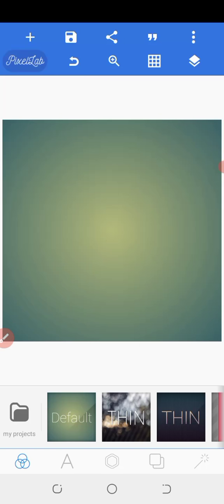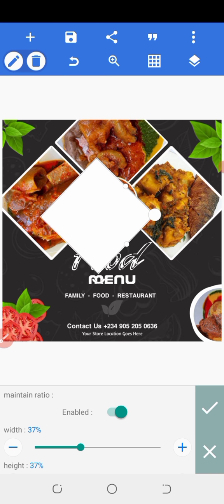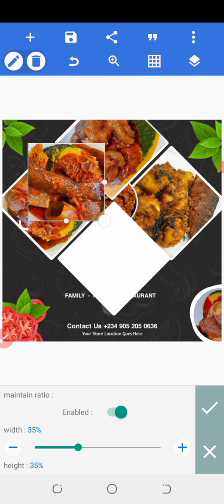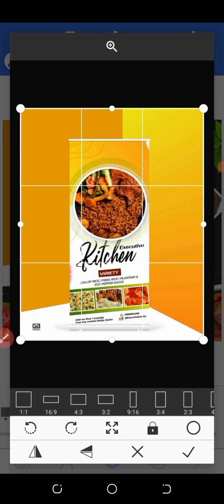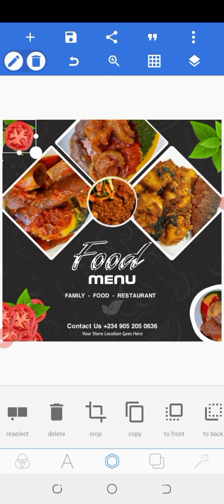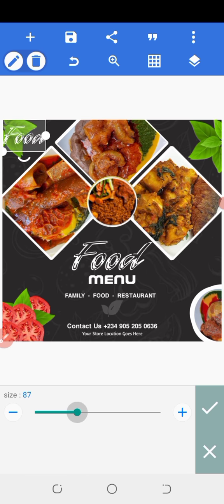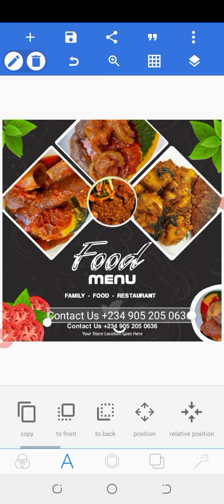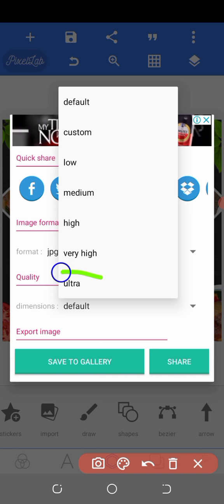Graphic Design | Food Menu Design | PixelLab